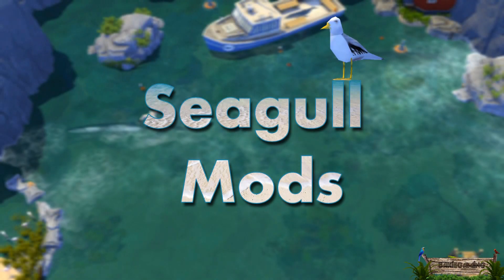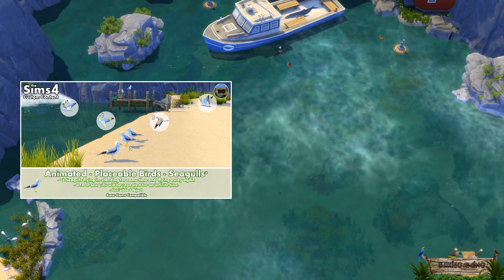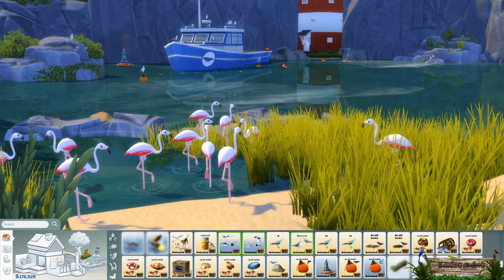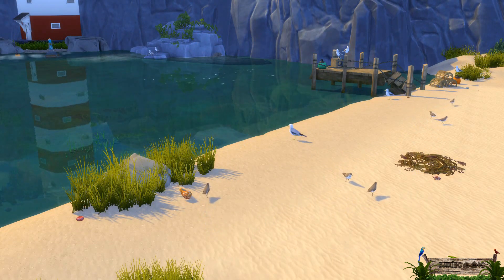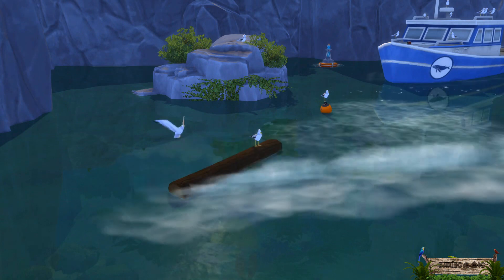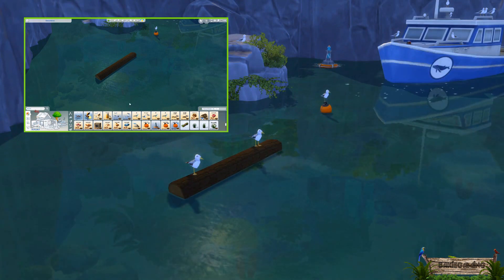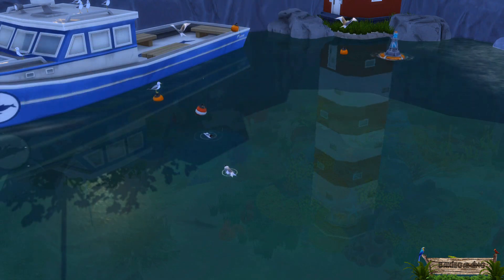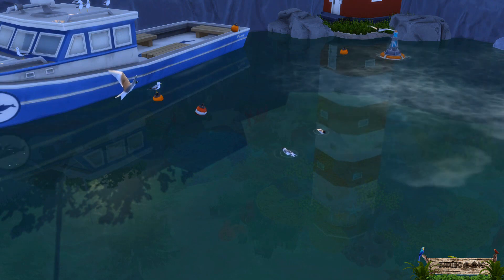Bakies The Sims 4 Custom Content Recap: Animated - Common Seagull + Swallow Tailed Gull Mods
▬▬Animated - Placeable Birds - Common Seagull + Swallow Tailed Gull ▬▬
The mods in this video have already been released some time ago, but I still wanted to make a video about them for the people only following me here on YouTube and just to show some examples of how they can be used.

🔽To DOWNLOAD these Seagull and Swallow Tailed Gull mods,🔽

00:00 - Intro
00:20 - Where to find them in game
00:33 - Info about the Common Seagulls
01:06 - Placing Seagulls on object floating in the water
01:20 - Info about Swallow Tailed Gulls - Only water placement
01:50 - Info about Swallow Tailed Gulls - Water & Terrain placement
02:10 - Where to download
02:26 - Outro

You can also find The Sims 4 Tutorials, more Custom Content & Builds made by me and Effect Player Episodes on my channel.

CREDITS:
• De Sims 4 made by EA / Maxis